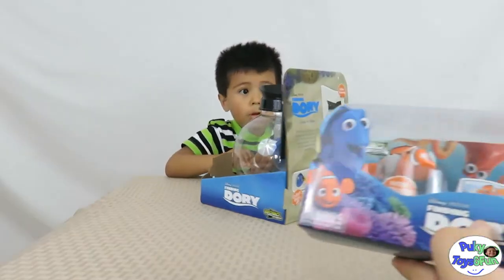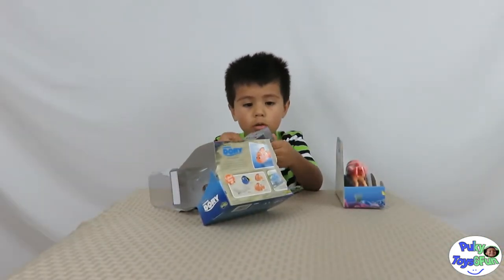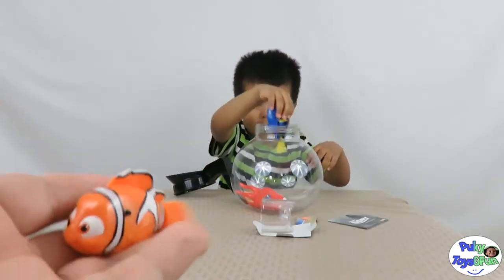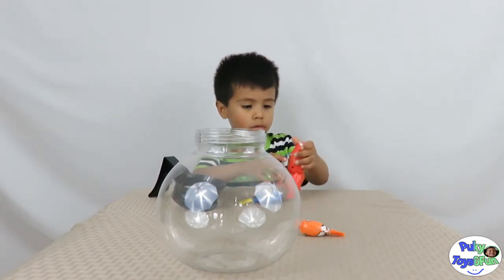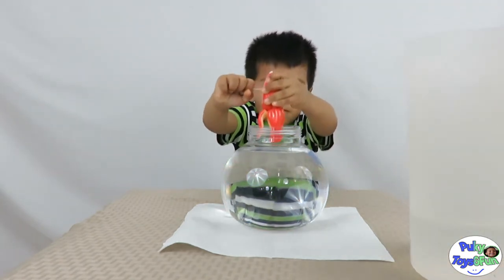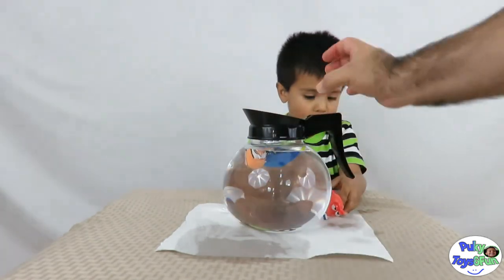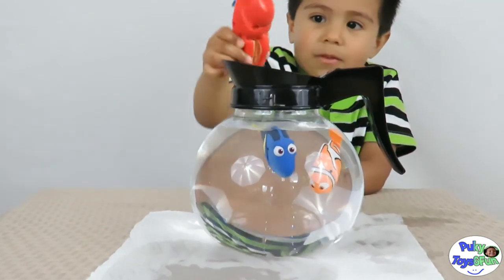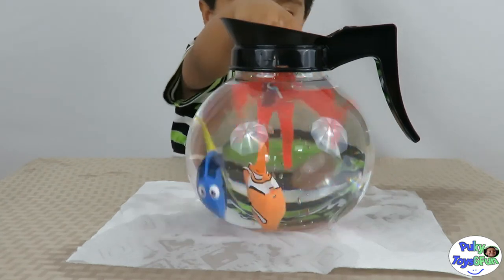Disney Finding Dory Coffee Pot with Hank and Nemo -Puky Toys&Fun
What fun Puky has with a coffee pot that Dory tries to escape in with Hank at the Aquarium Institute.  Watch Puky play with the toys by adding real water and having the toys really swim inside!  What fun and joy he has playing and showing the toys for you.

Also don't forget to leave us a comment on why you liked it.  Thanks!

Toys Featured
Disney Pixar Finding Dory Coffee Pot with Dory
Disney Pixar Hank
Disney Pixar Nemo